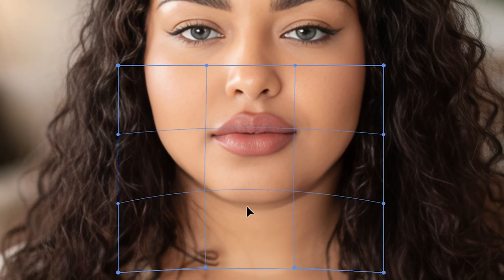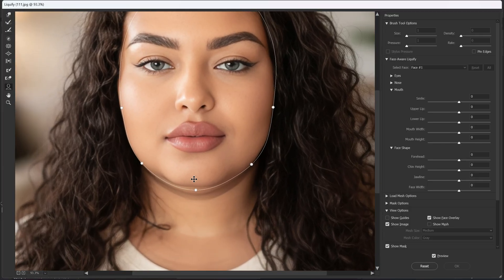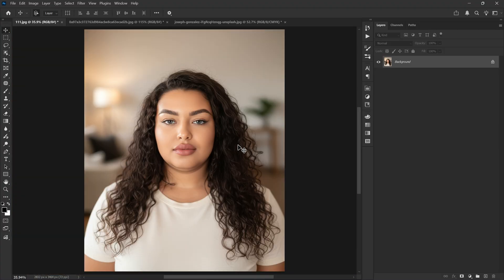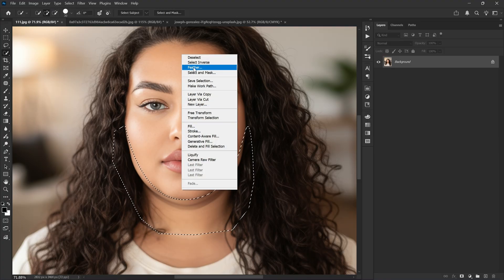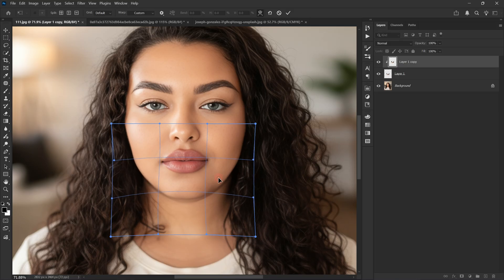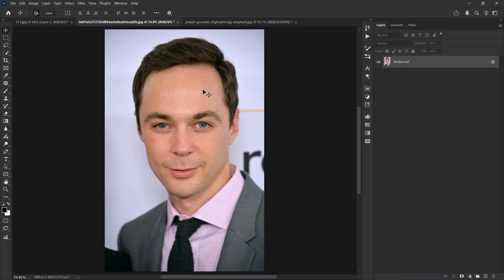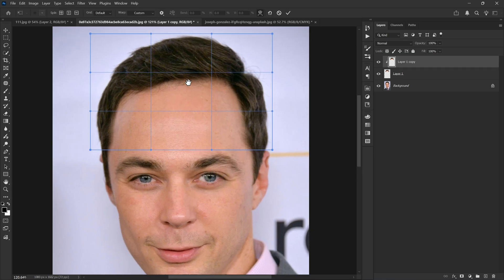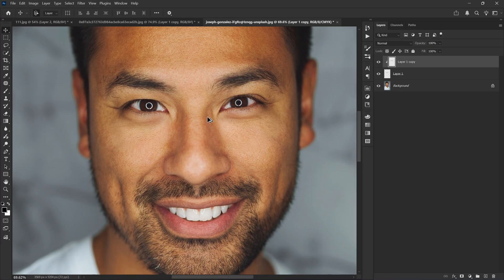Photoshop’s FREE 👀 Secret Tool Nobody Shows You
Unlock one of Photoshop’s most underrated FREE 👀 tools.
This simple technique fixes double chin, big forehead, eye bags, and more — all while keeping the edit natural and clean.

If you do portrait retouching, this trick will instantly upgrade your workflow.
Watch the breakdown and try it on your next project. 🔥